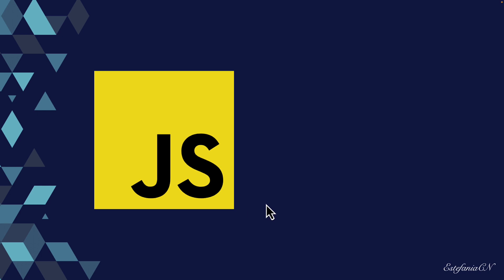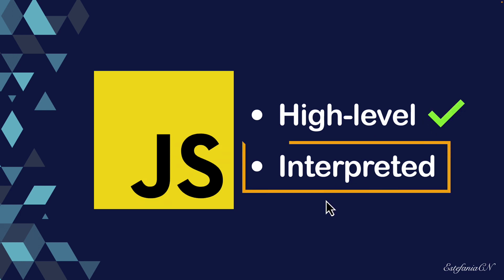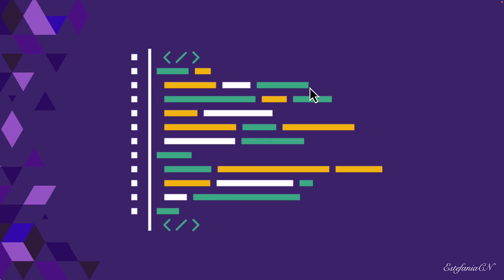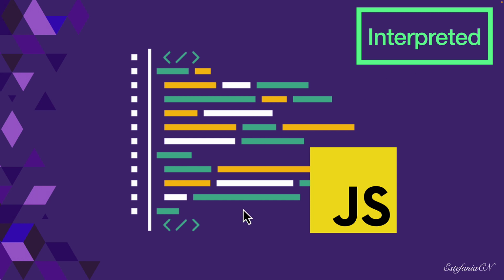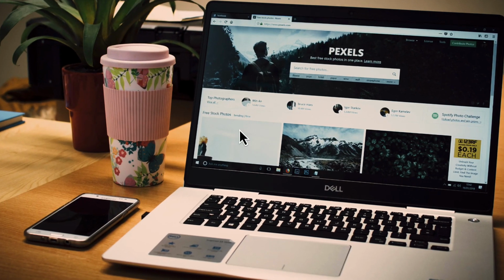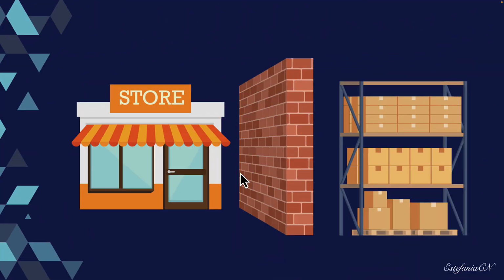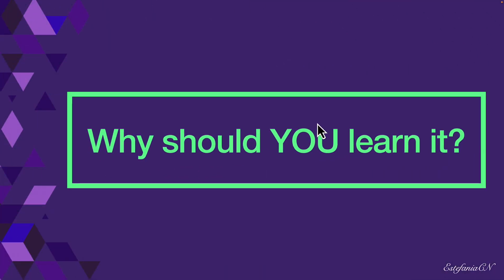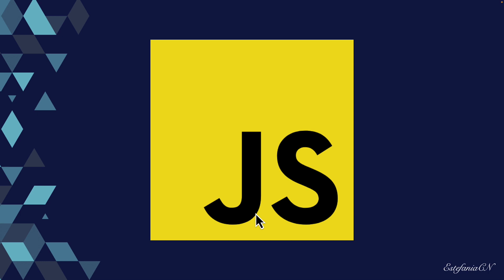What is JavaScript? | JavaScript Basics for Beginners (#1)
What is JavaScript? What is JavaScript used for? Why should you learn it? You will learn the answers to these questions in just 6 minutes.

We will cover:
⌛ (00:11) What is JavaScript?
⌛ (03:17) What is JavaScript used for?
⌛ (05:44) Why should you learn JavaScript?